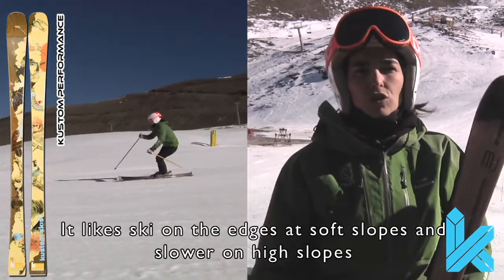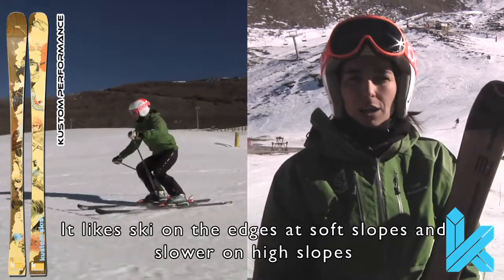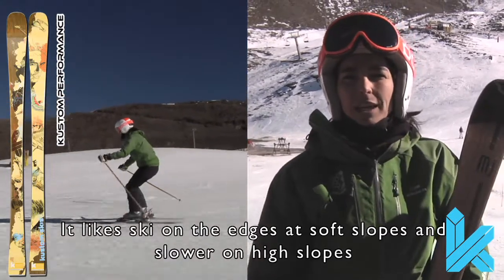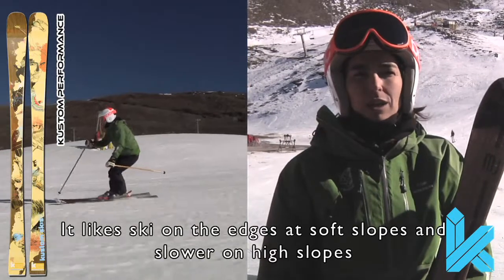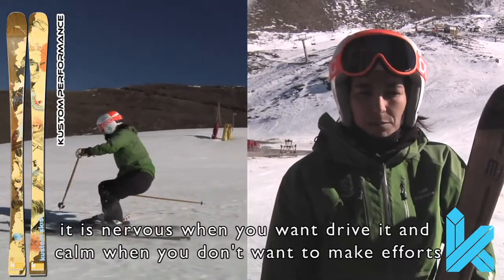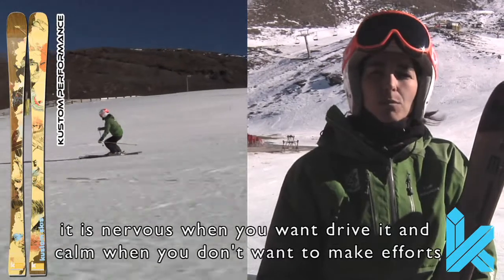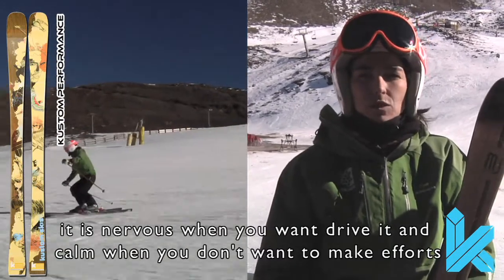Kustom Performance (ALL MOUNTAIN)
"If you are already the king of your resort, this is the ski for you. It is built with two different turn radius for easier turn initiation on various slope conditions. Its laminated wood core and graphite base enables you to be at ease at high speeds. With excellent performance and perfect weight, it will be your best ally in every situation!"
"Si dominas todas las pistas de tu estación, este es tu esquí ideal. Construido con dos radios de giro diferentes, facilita el inicio del viraje en cualquier pendiente. El comfort a altas velocidades está asegurado por su núcleo de madera aligerada y la suela con grafito. De comportamiento noble y peso ideal, será tu aliado perfecto en cualquier situación!"